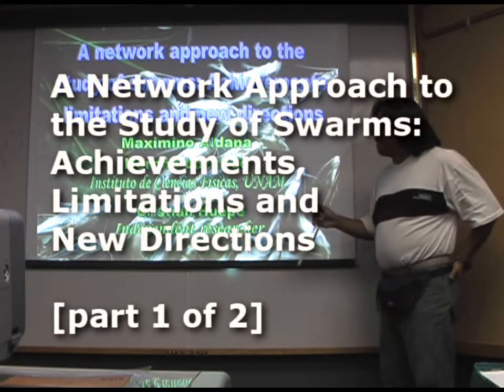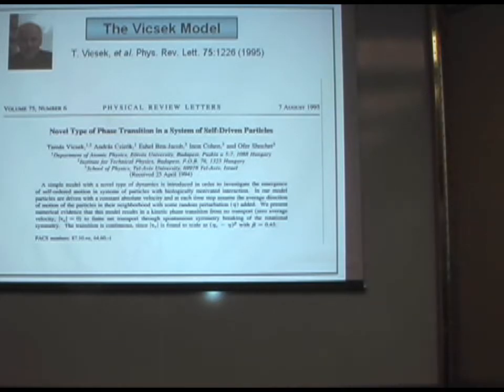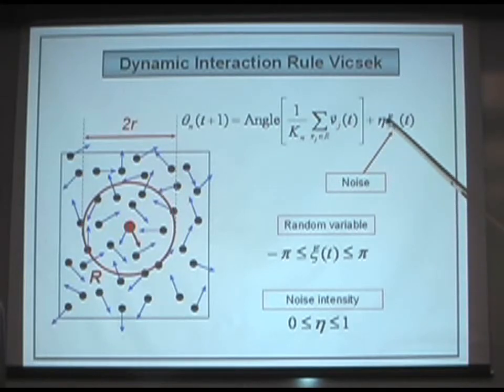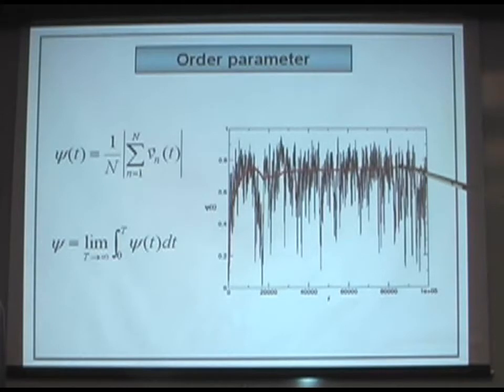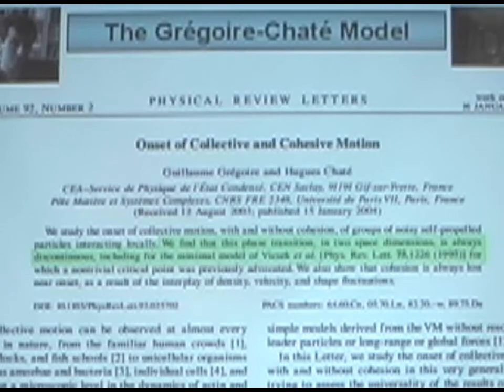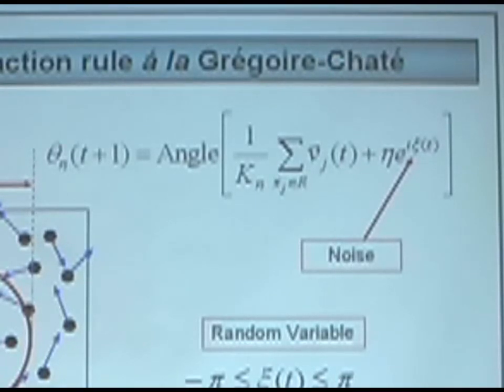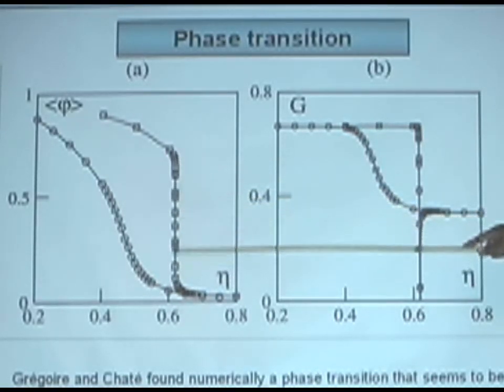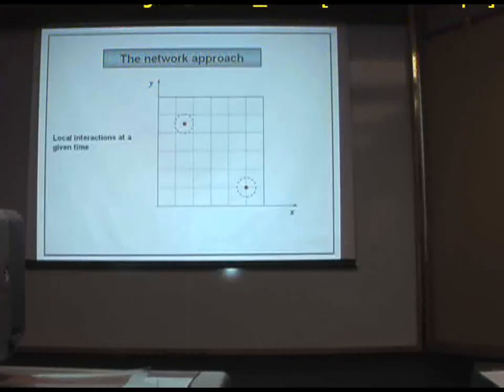Talk: A Network Approach for the Study of Swarms 1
A talk by Dr. Maximino Aldana (Universidad Nacional Autónoma de México) on a new network approach for the study of swarming systems. From the May 2007 minisymposium: "New Perspectives in the Study of Swarming Systems" [Part 1 of 2]

This material is based on work supported by the National Science Foundation under Grant No. DMS-0507745.

Any opinions, findings and conclusions or recommendations expressed in this material are those of the author and do not necessarily reflect the views of the National Science Foundation.